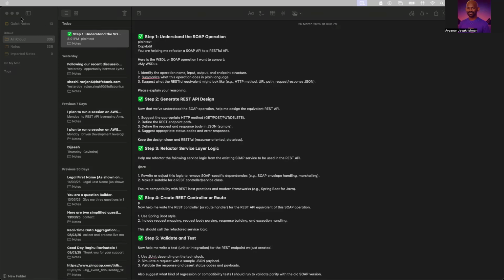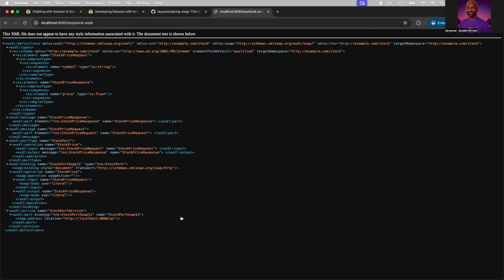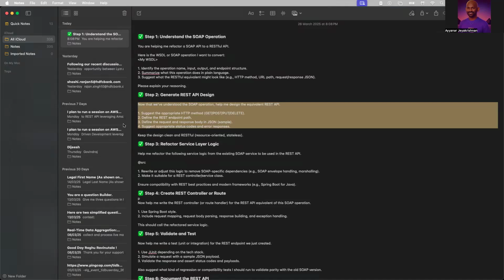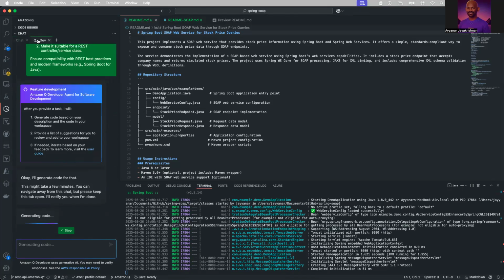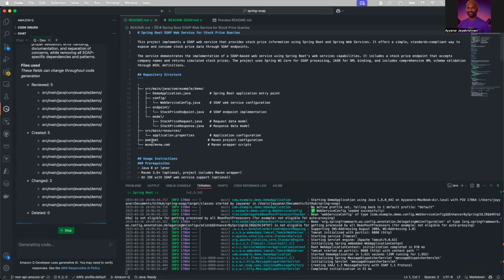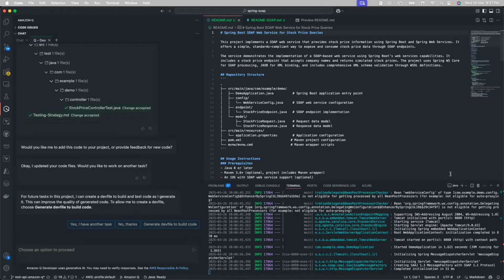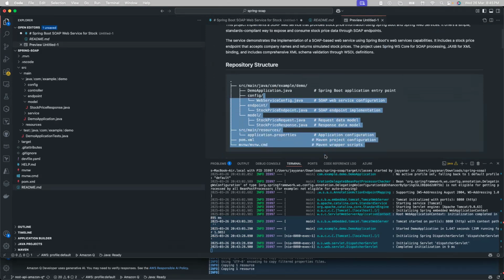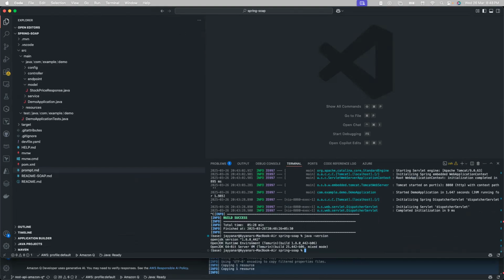Refactor SOAP to REST with Amazon Q Developer Agents | Java 1.8 Modernization Demo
✅ Highlights:

SOAP Operation Analysis & REST Mapping

REST API Design (HTTP Method, Endpoint, JSON Format)
Refactored Service Layer Logic
Spring Boot REST Controller Implementation
JUnit Testing for REST APIs
Swagger (OpenAPI) Documentation Generation
Updated README with Validation Steps

This is a practical guide for developers modernizing legacy systems, or anyone curious about how Amazon Q /dev and /doc agents can transform your SDLC.

🔧 Tools Used:
Java 1.8 | Spring Boot | Amazon Q Developer Agents | JUnit | Swagger